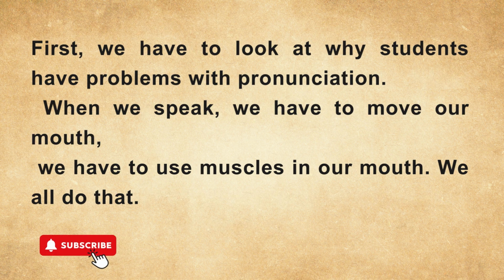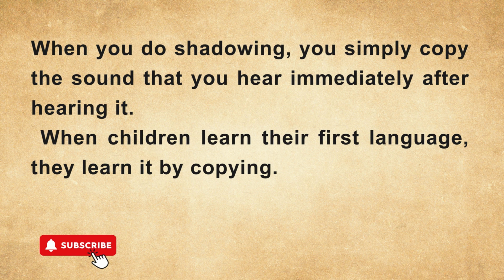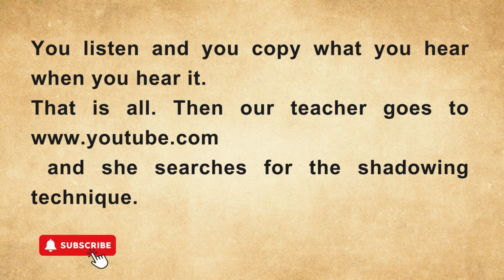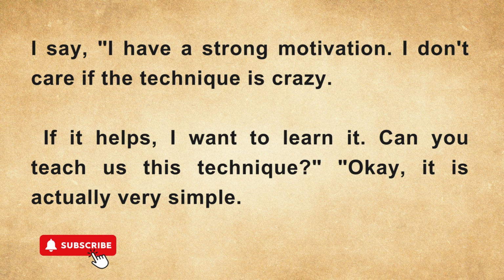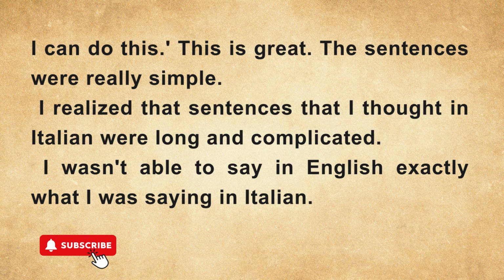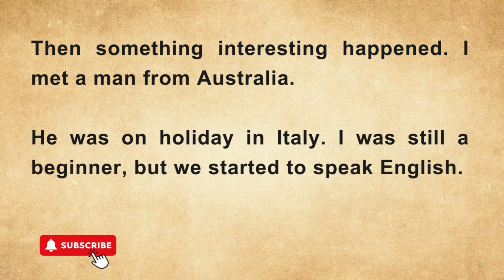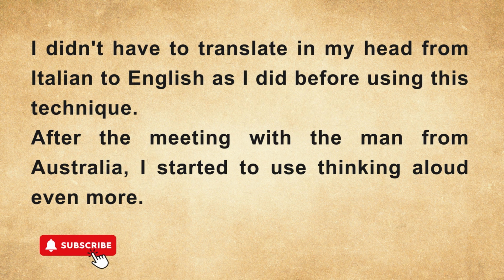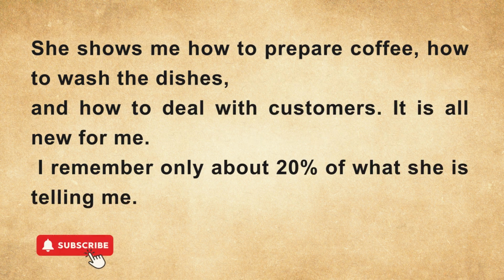How to Learn pronunciation || How To Grammar || How to Learn English || How to Improve English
description!
"Welcome to Niharika English Academy, your ultimate destination for mastering the English language! In this video, join Niharika as she guides you through [topic of the video]. Whether you're a beginner looking to improve your English skills or an advanced learner aiming for fluency, this video is tailored to help you achieve your language learning goals.

Let's continue to improve our English together with Niharika English Academy!